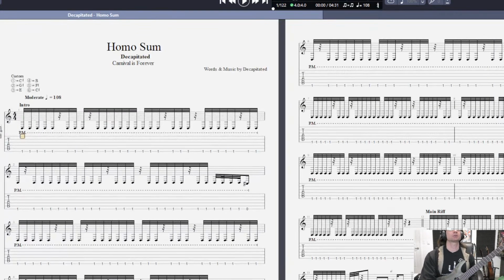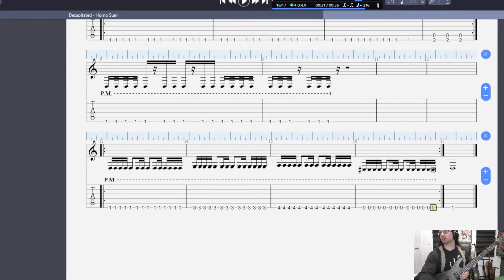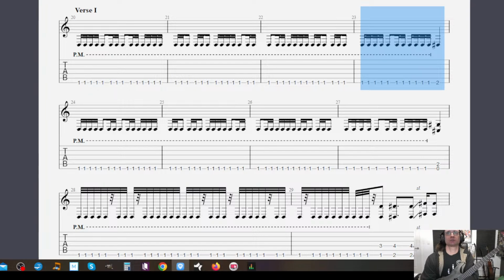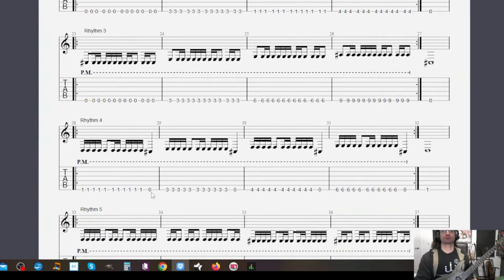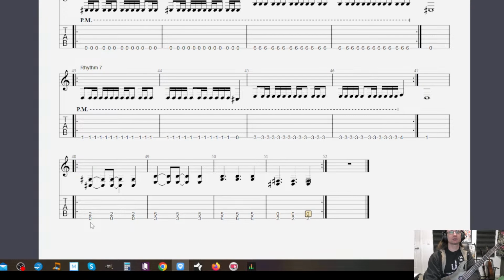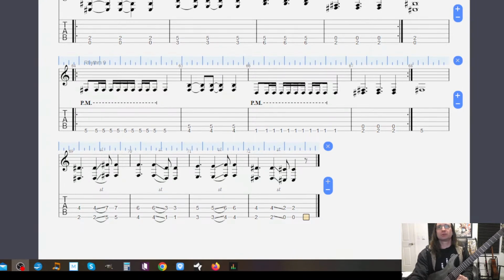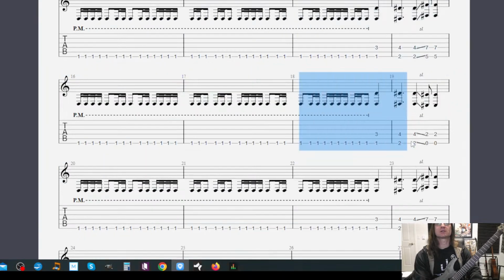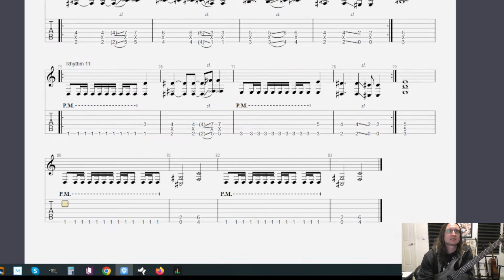Using the Song Homo Sum by Decapitated to Write the Next Patreon Guitar Lesson